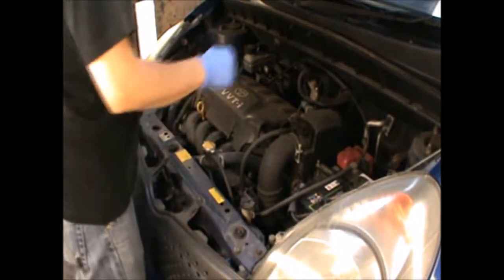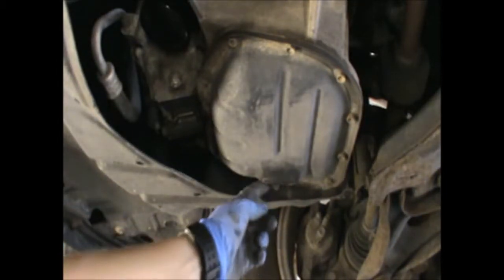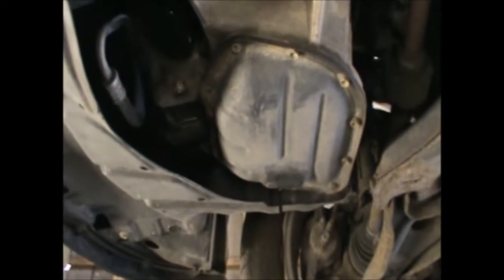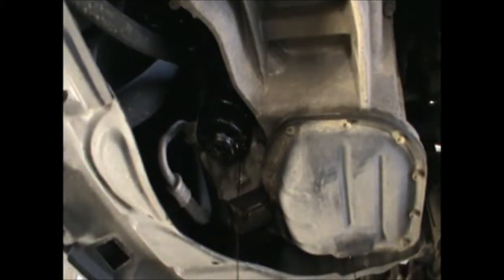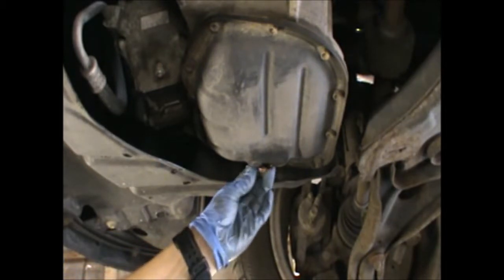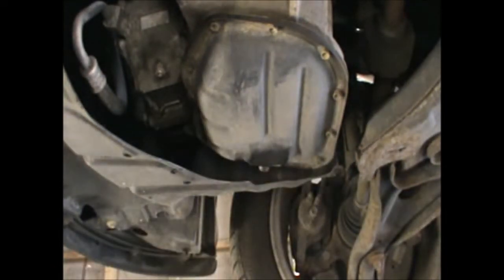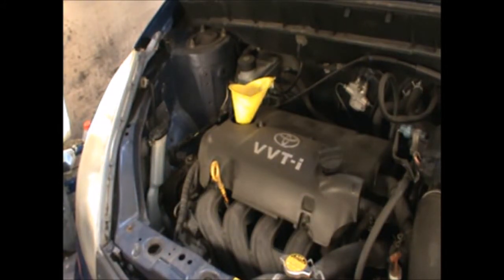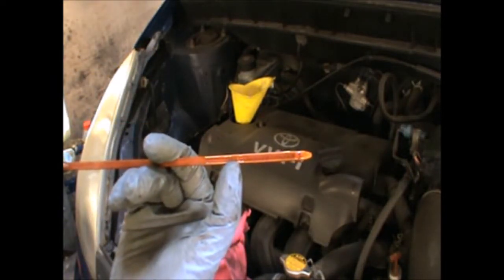Toyota Yaris verso oil and oil filter replacement